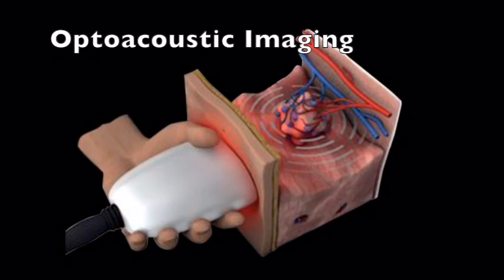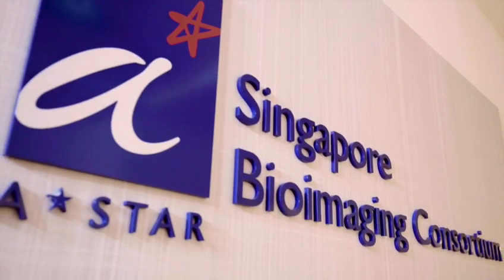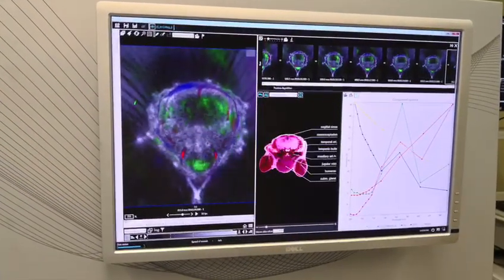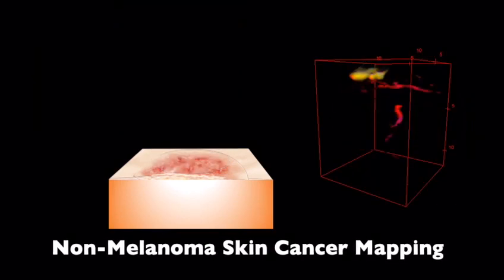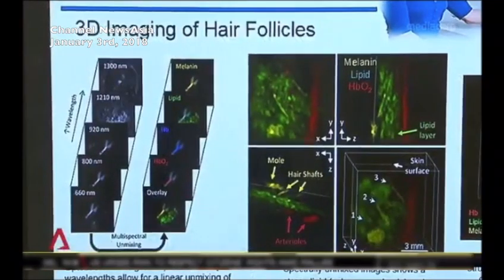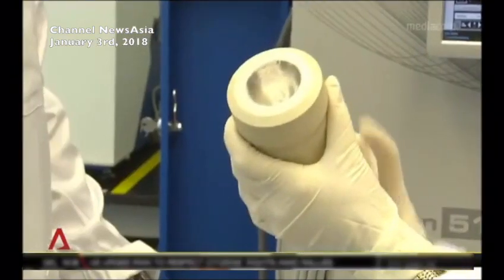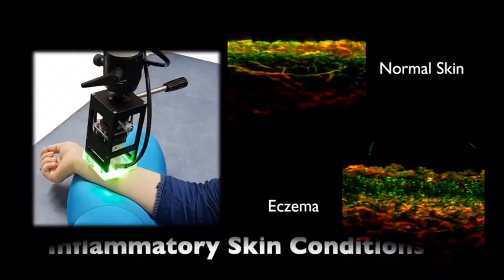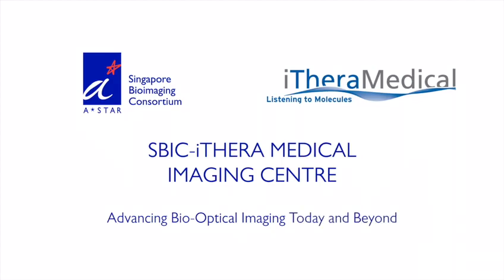SBIC - iThera Medical Imaging Centre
In the context of the opening of the joint "SBIC - iThera Medical Imaging Centre", Prof Malini Olivo's group prepared a very impressive video on their optoacoustic research activities using MSOT and RSOM technology.